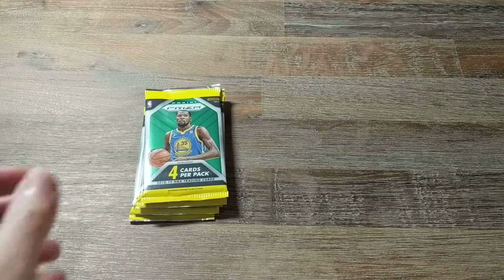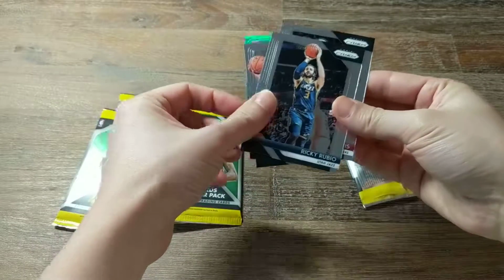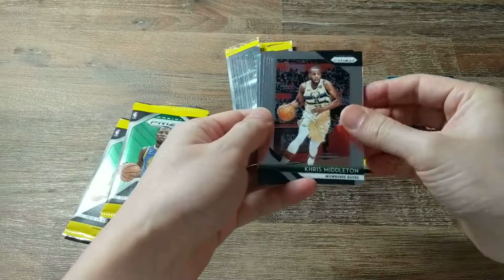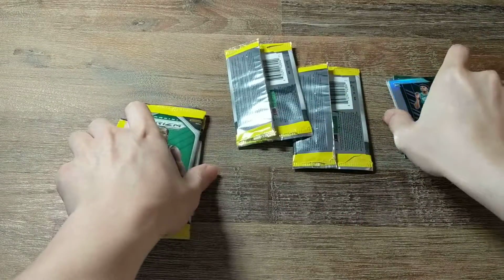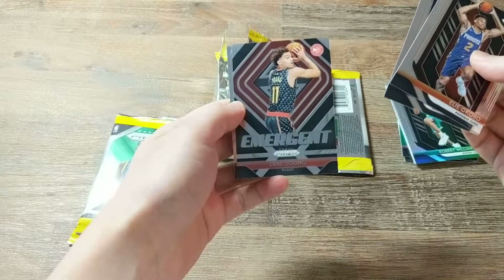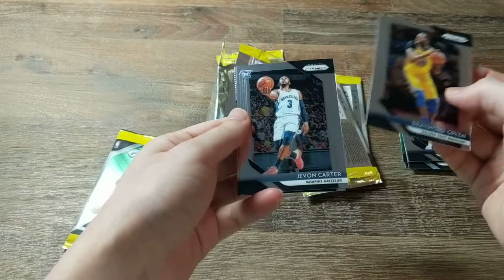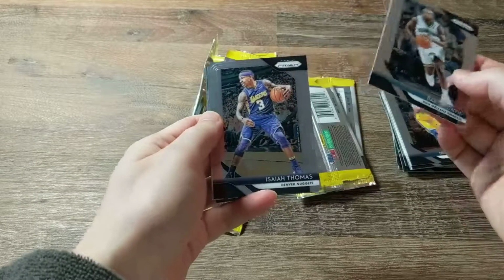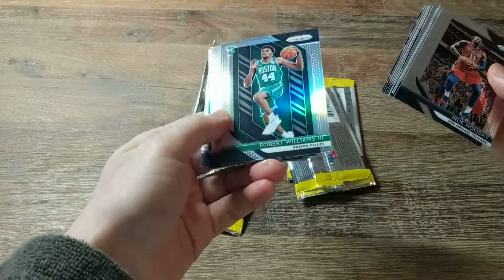5 Pack Break (Retail) - 2018-19 Panini Prizm Basketball cards